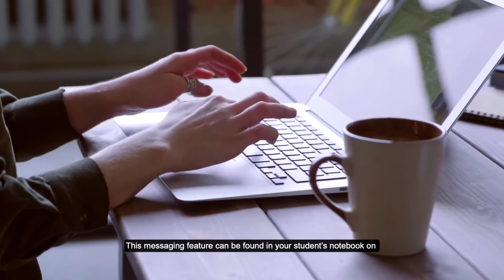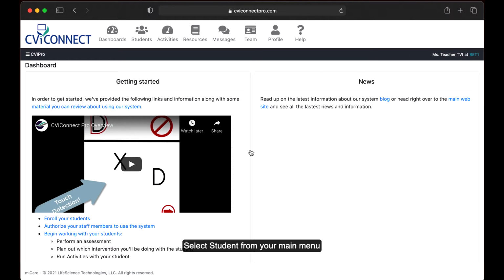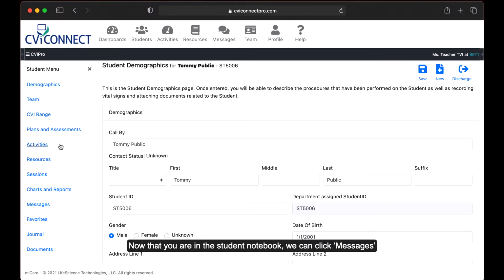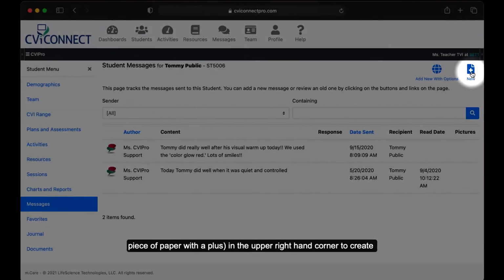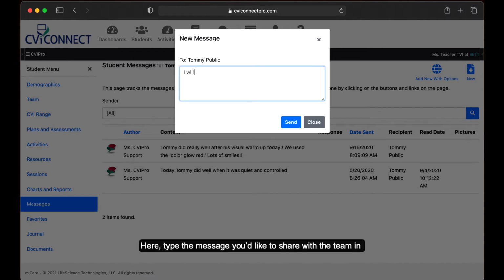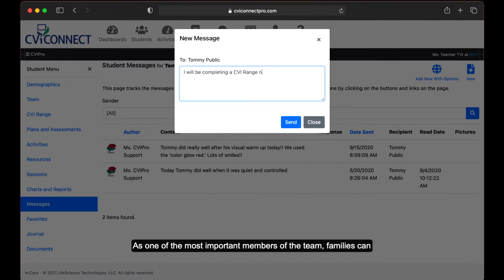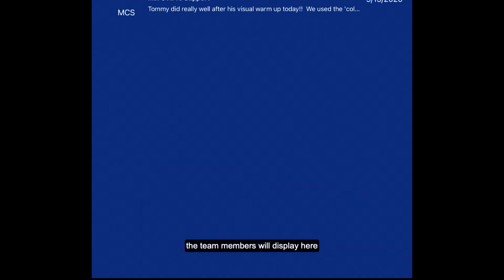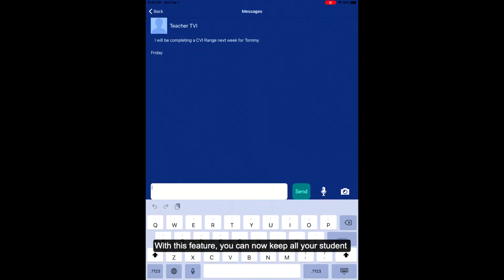CVIConnect PRO – Utilizing the Messaging Feature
CViConnect PRO – Learn how to utilize the messaging feature